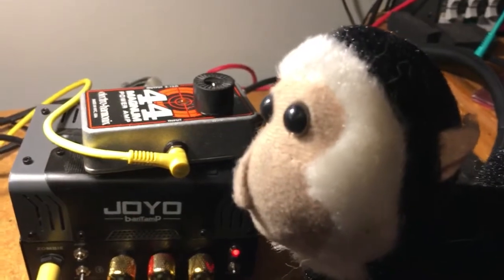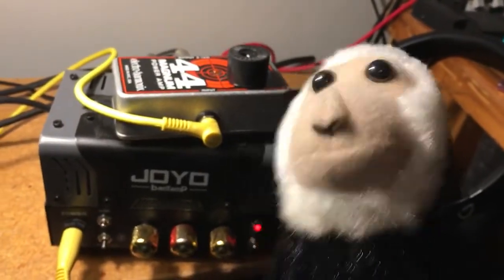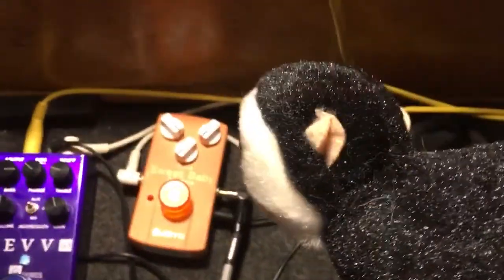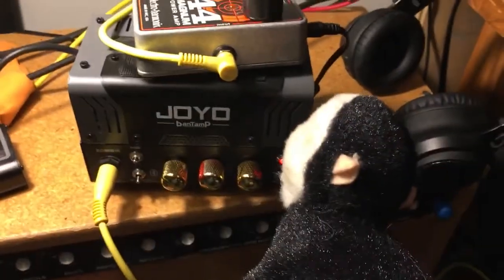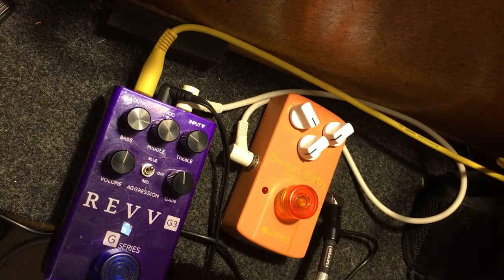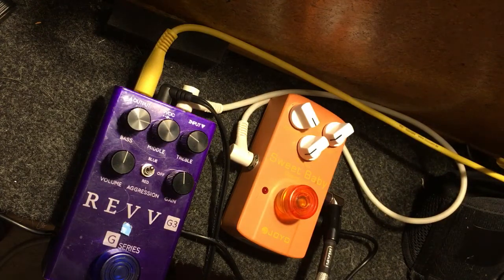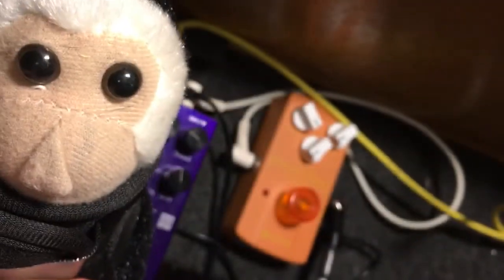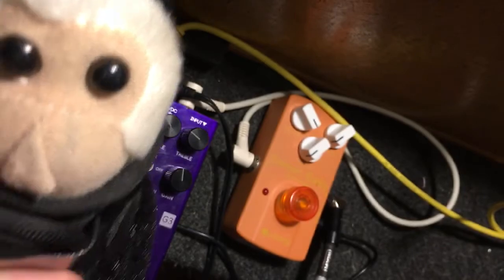This Is what you get?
Is the guitar plugged in!?!

Random riffs and tonal twists

Mini amp WD testing

Oooh that definition... that you can’t hear cause I didn’t mic anything properly( or at all it’s just the phone). Thanks auto leveling toilet phone for making quiet sounds loud and loud sounds quiet🤦🏽